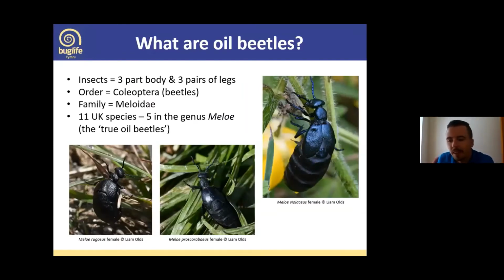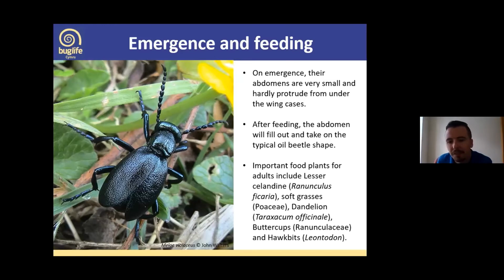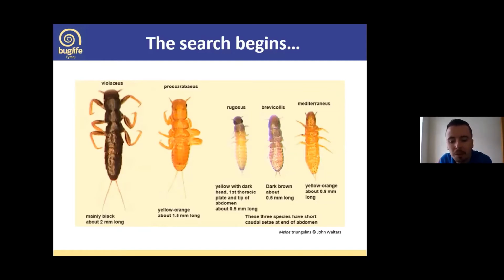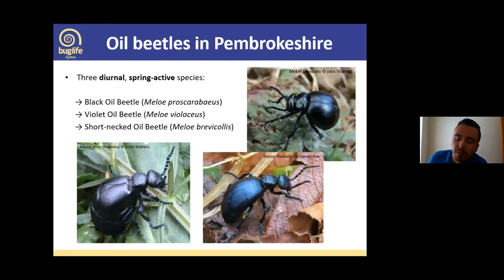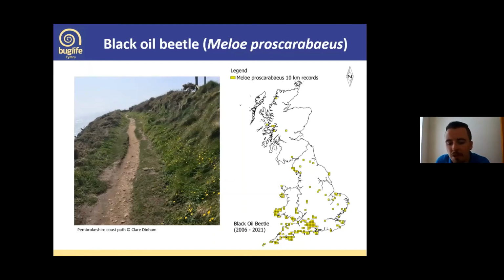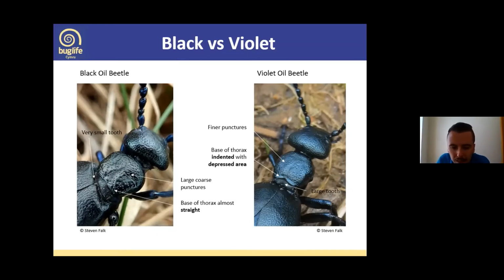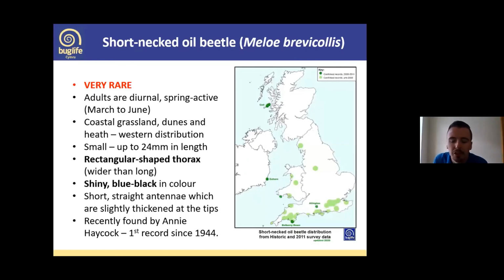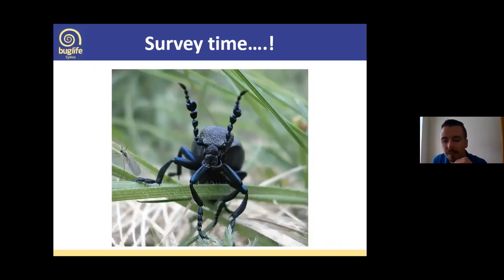Coastal Invertebrates || Oil Beetles, Liam Olds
Coastal Invertebrates || Infertebratau Arfordirol
Recording from Live Webinar || Recordiad o Weminar Byw
Thursday 25th March || Dydd Iau 25ain Mawrth, 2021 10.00am - 12.30pm

Liam Olds: Conservation Officer || Bug Life
Oil Beetles

Liam is an Entomologist and Conservation Officer with Buglife - the only organisation in Europe devoted to the conservation of all invertebrates. He is taking some time out from actively working to save Wales' rarest little animals to talk to us. Come and learn more about coastal beetles from Liam.
*Original recording taken from the Pembrokeshire Marine Code Coastal Invertebrates environmental training event.

The Marine Code protects the amazing marine flora and fauna for which Pembrokeshire is renowned through voluntary codes of conduct and seasonal agreed access restrictions.

It is important that you become familiar with and understand the Marine Code in order to enjoy wildlife responsibly and preserve the safety of Pembrokeshire’s wildlife for everyone’s enjoyment.  To reduce the potential for disturbance to wildlife follow the agreed codes of conduct, and access restrictions maps.